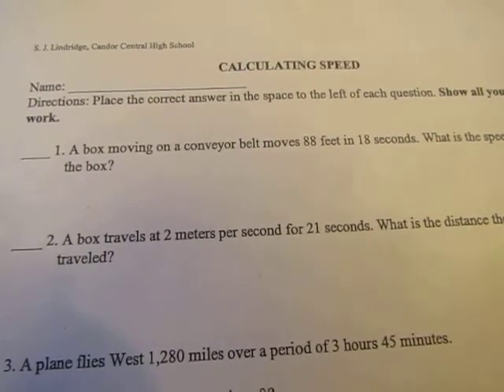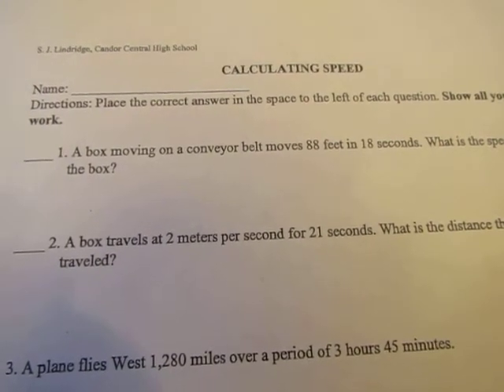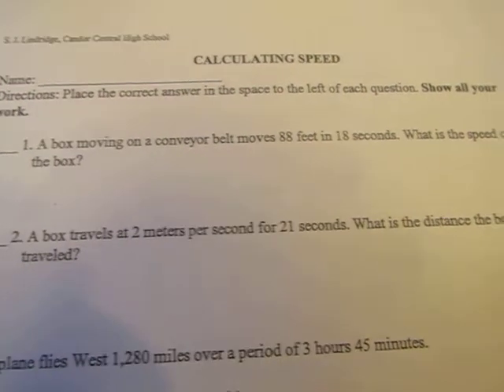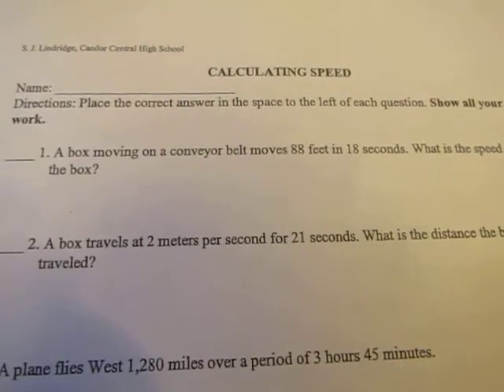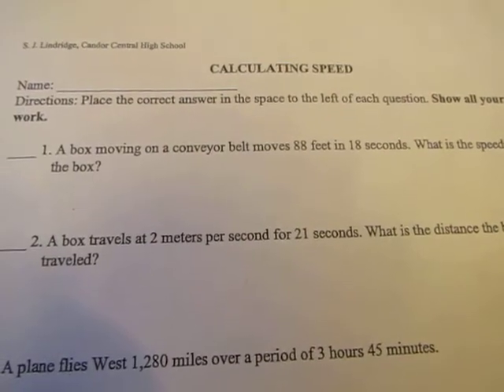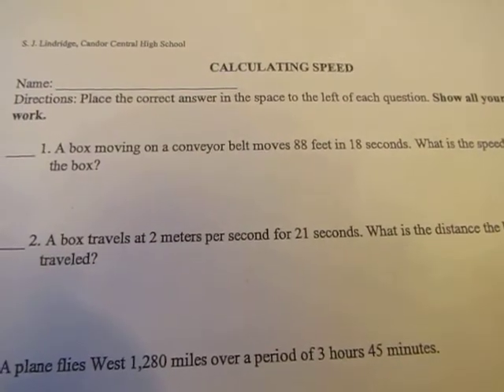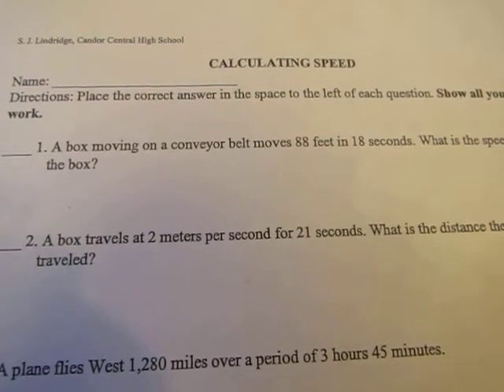CALCULATING SPEED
Use a formula to calculate speed of an object. Video will walk you through a technique to determine speed.